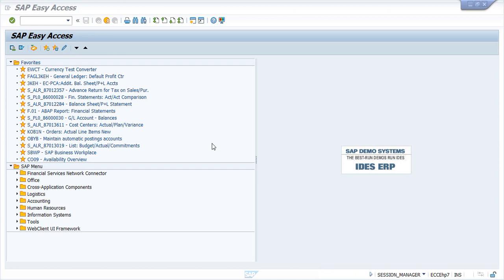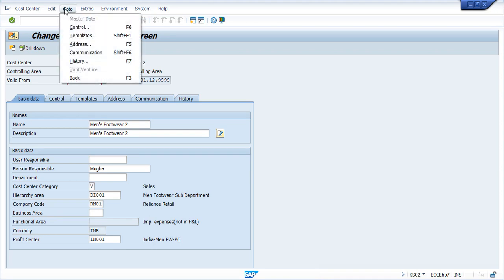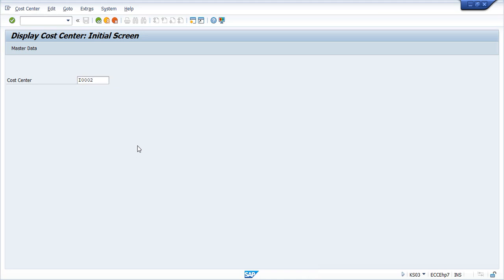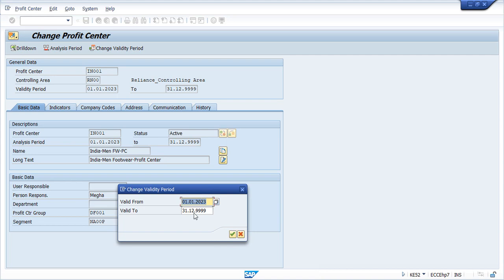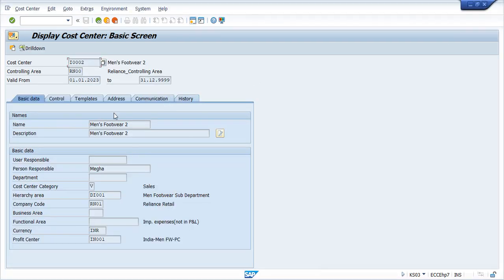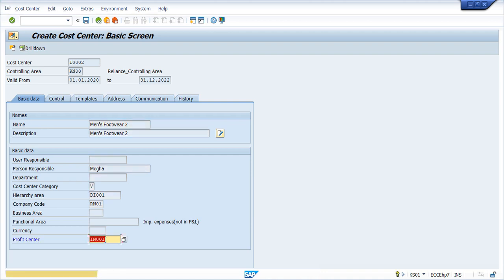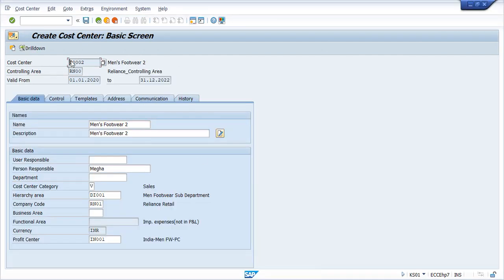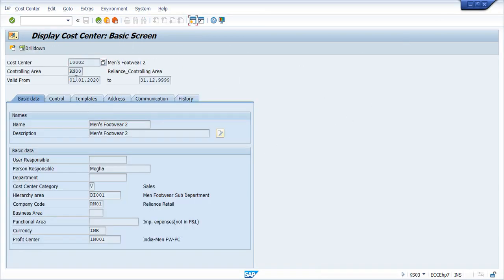Cost Center validity extension | DS SAP FICO CLASSES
How to extend cost center and profit center validity in the past.
SAP Real time issue demonstration.